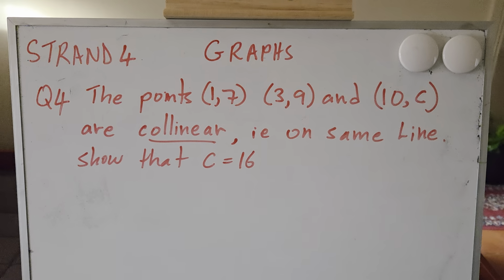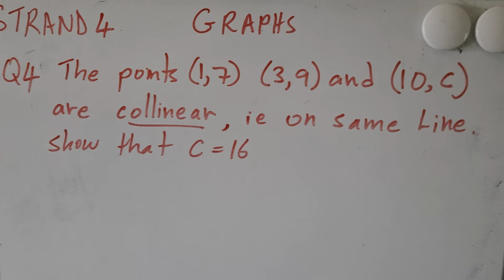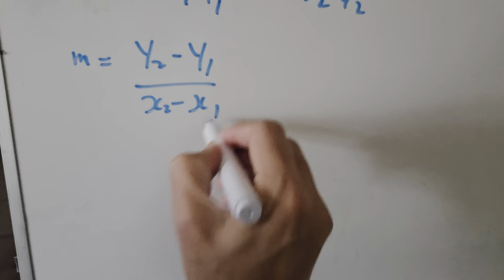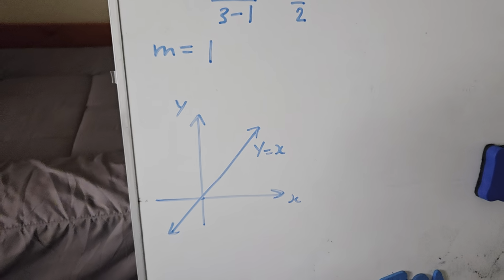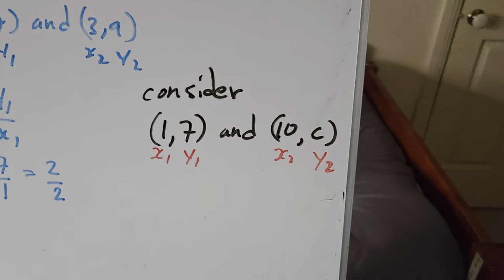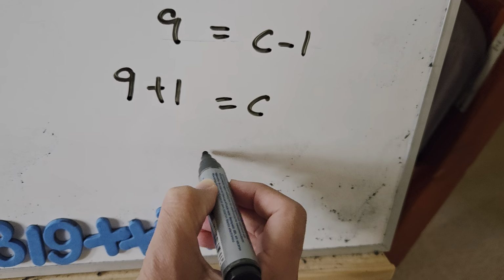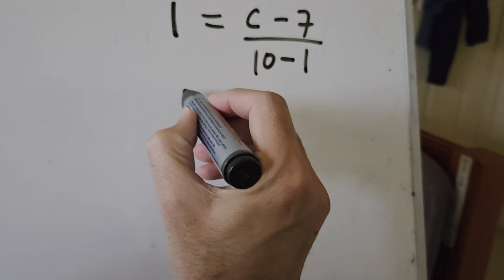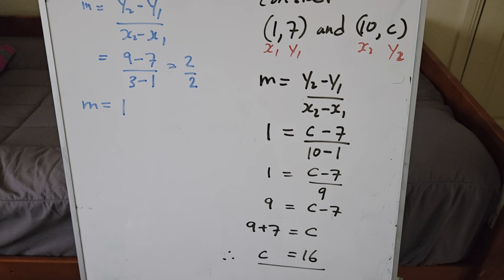Fiji Year 12 Exam 2024 Maths Strand 4 question 4